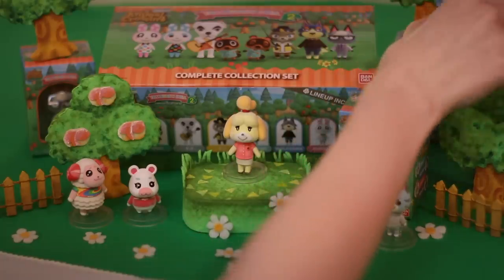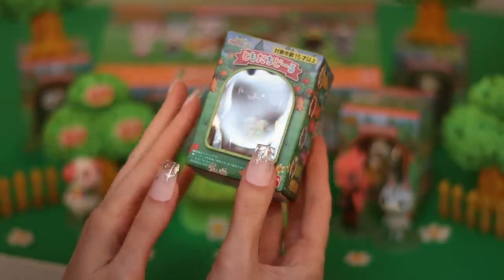ASMR Unboxing Tiny Villagers 🏝 Animal Crossing Tomodachi Bandai Japan Set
I hope you enjoy this soft spoken video unboxing both Series 1 and Series 2 Animal Crossing Tomodachi Doll sets from Japan, these tiny flocked figures are so beautifully designed. While filming this video I got to appreciate all their details even more than when they arrived! I need to figure out how I'm going to display them. Definitely going to utilize those tree props and stand I made, I'll create some kind of cute scene 🥰 So where can you get these figures? I preordered these first two sets from Big Bad Toy Store, but recently I noticed they've popped up on AmiAmi as well. If you're in the market for just one particular figure I would check out ebay, I've seen many sellers splitting their sets up, although it can be a bit pricier to buy just one. I suppose the ideal situation would be if you and a few friends wanted to go in on a set together and split up who gets which one. Series 1 actually included two Marshals for me, so I gifted one to a friend! She was absolutely smitten with him, he's her favourite villager.